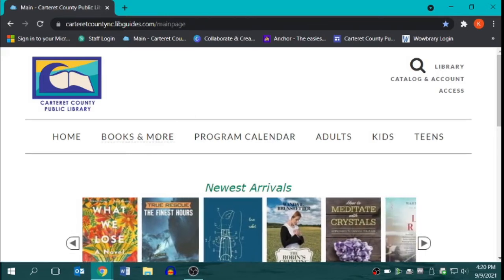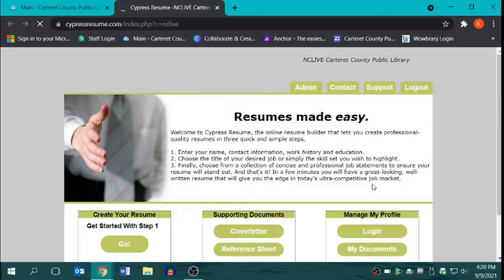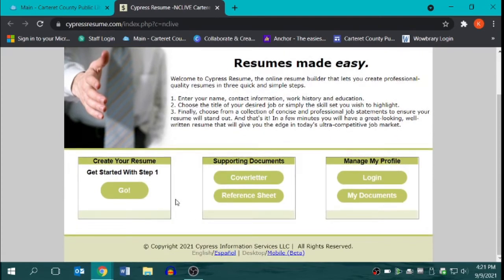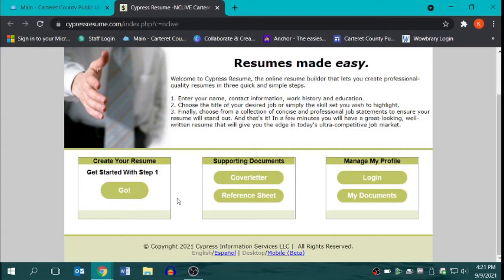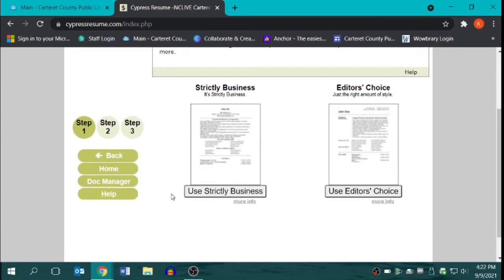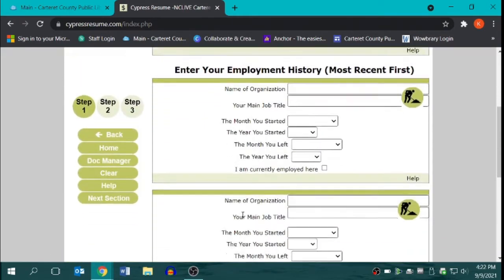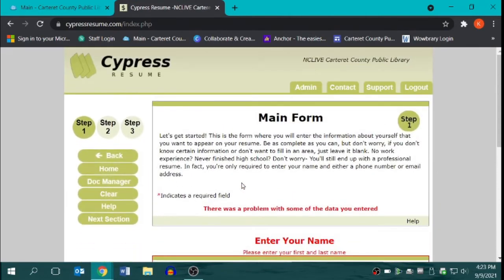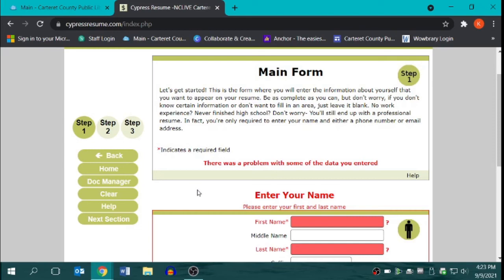NCLive Tutorial- Cypress Resume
Looking for a new job, applying for a promotion at your current job, just want dust off your resume? Check out this tutorial!